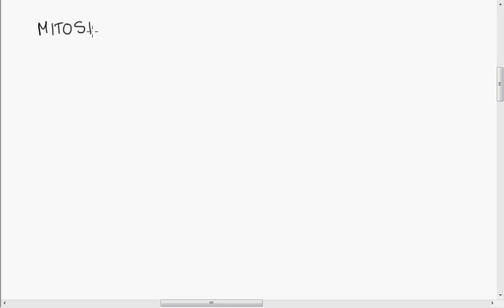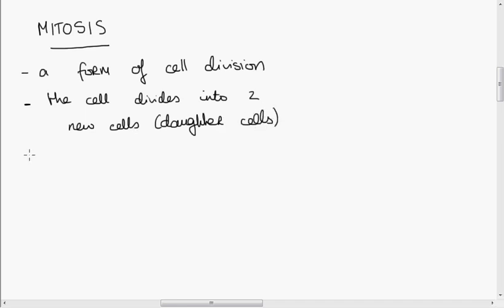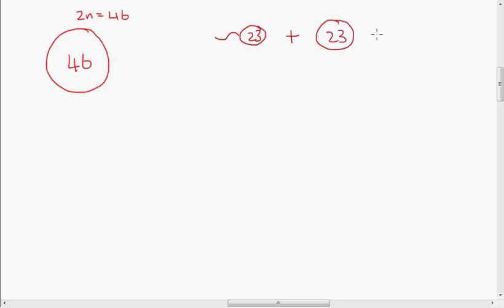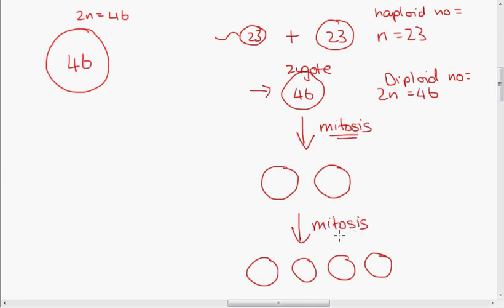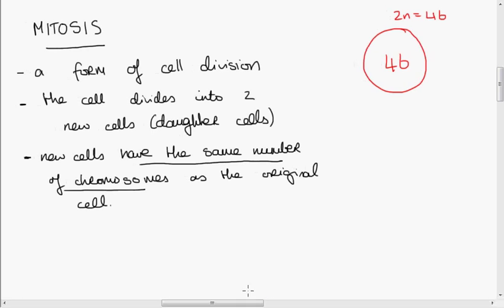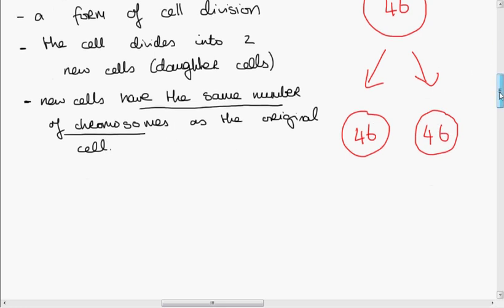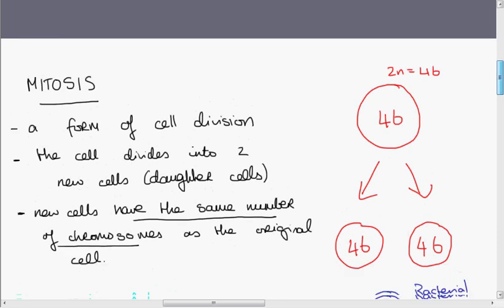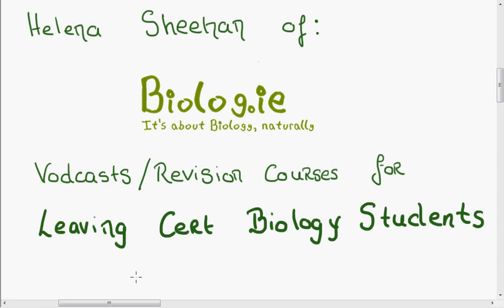Leaving Cert Biology: Mitosis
Vodcasts and revision courses for Leaving Cert Biology students. Explanation of mitosis.